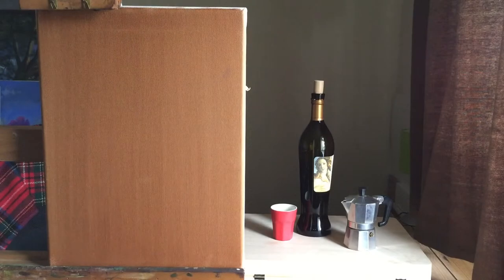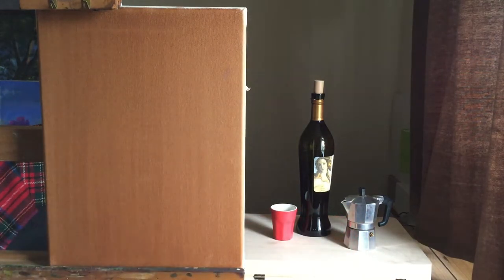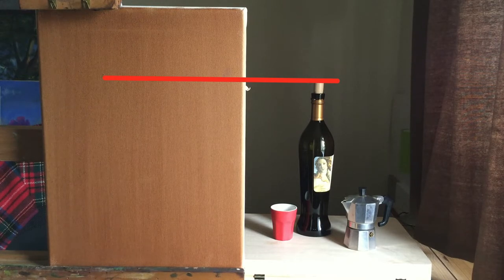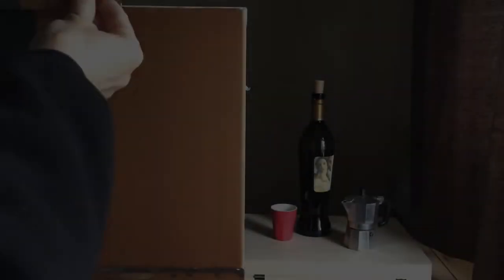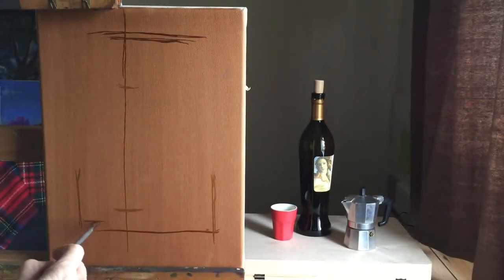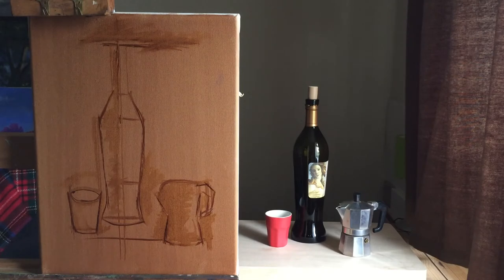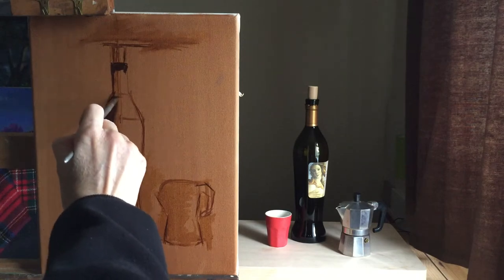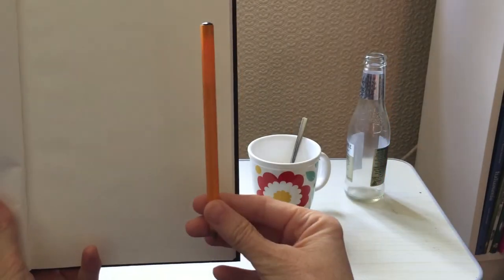Part 1/3. How to Start Painting from Life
This video is about how you can start painting from life using a technique to help you train your eyes to be more accurate. There is more detailed information in my online course The Oil Painting Foundation Formula, check out when the course is available on my